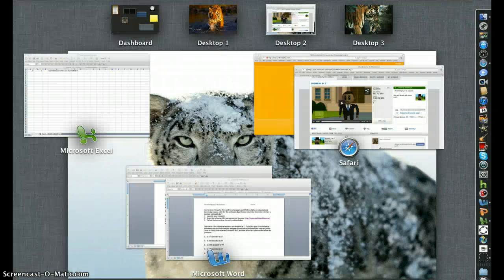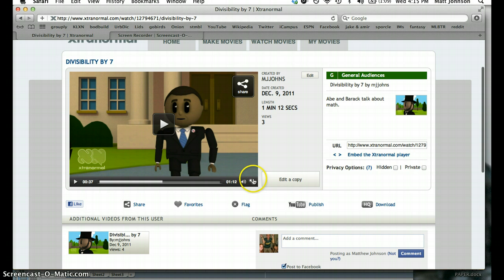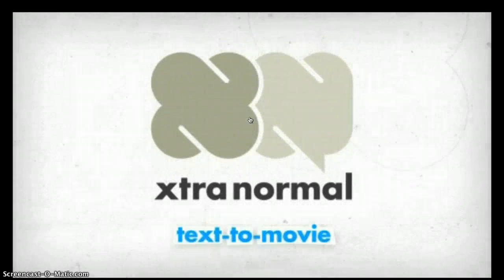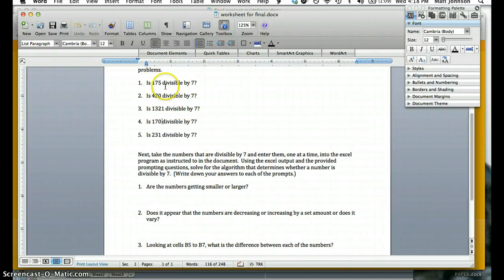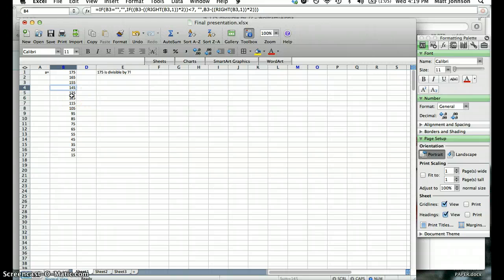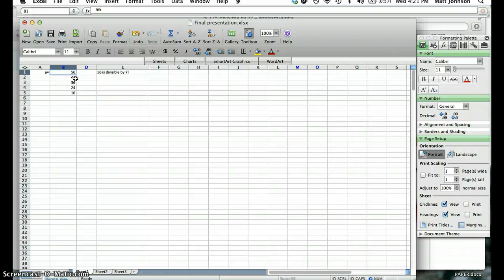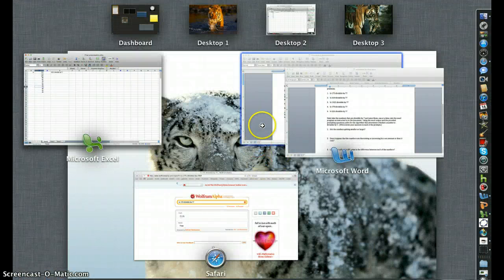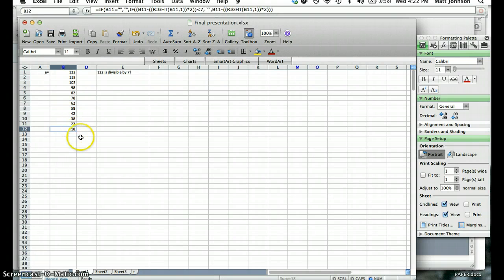Divisible by 7?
A screencast using excel and wolfram alpha to see whether or not a number is divisible by 7.